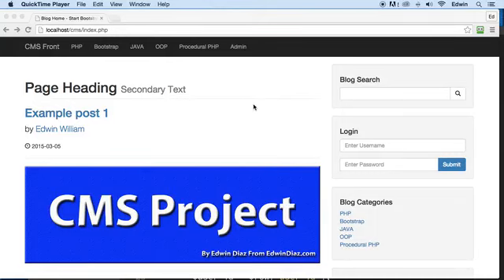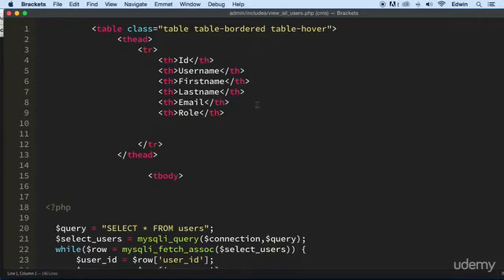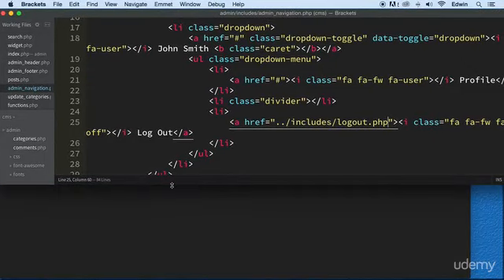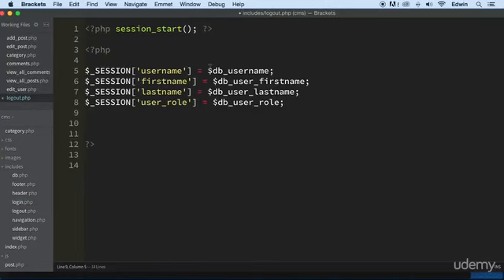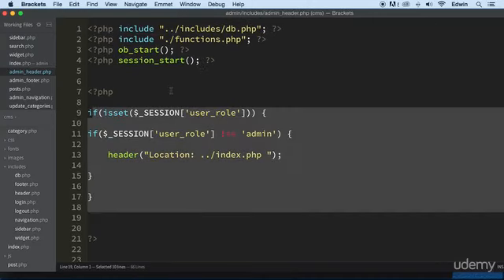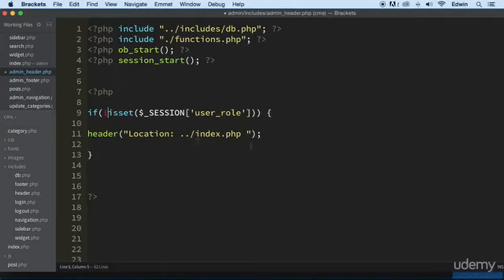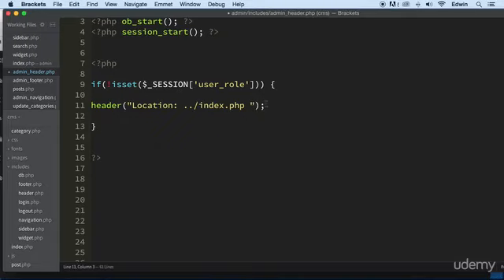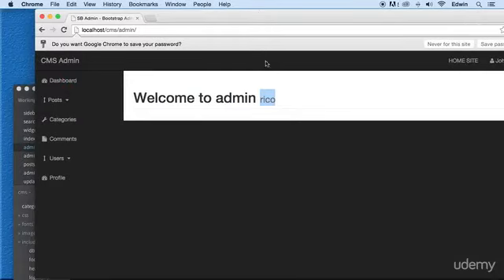7 Logout Page Improved Validation - CMS LOGIN - PHP COURSE CMS PROJECT